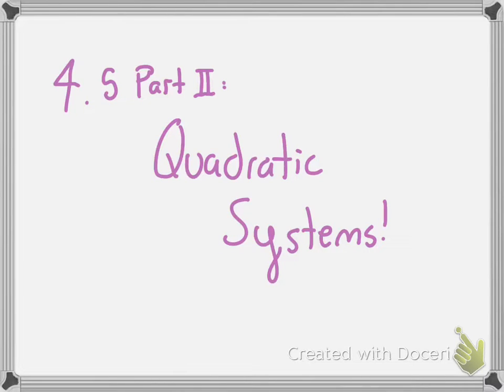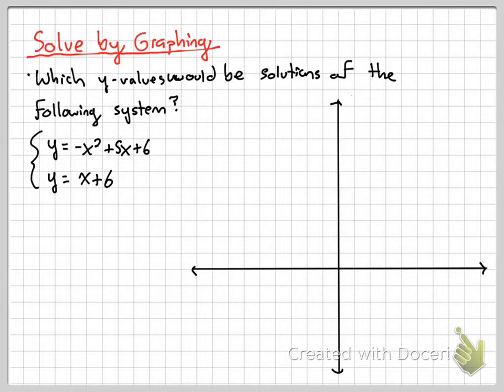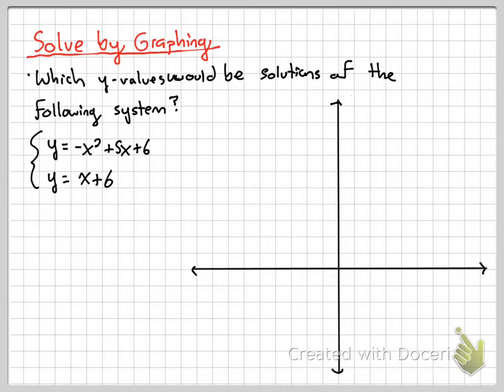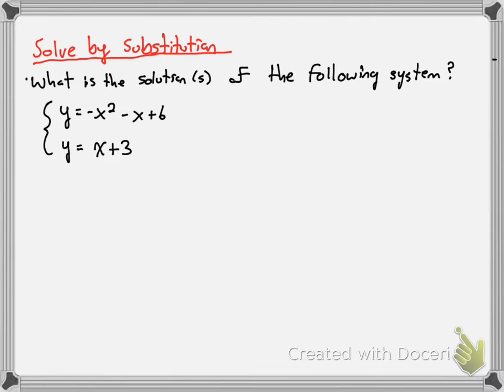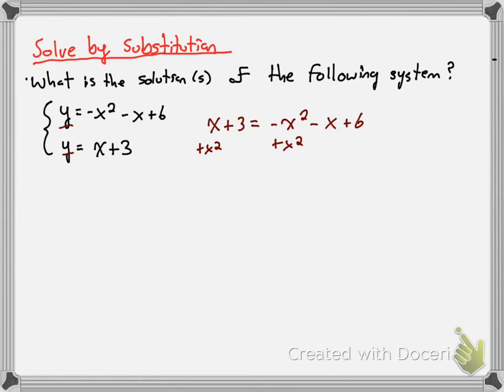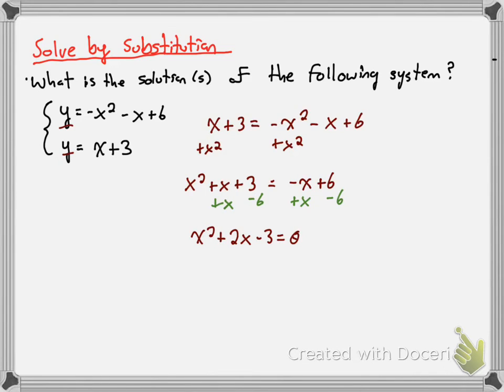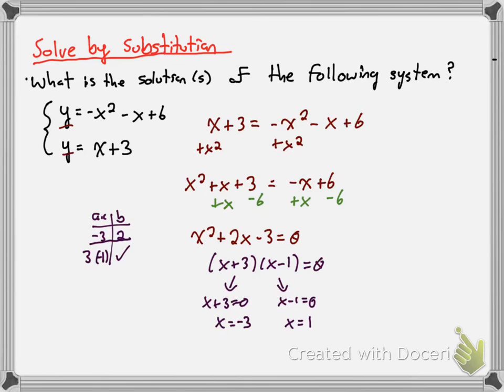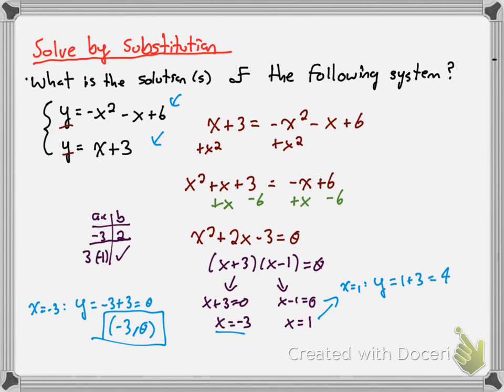4.5 Part II: Quadratic Systems